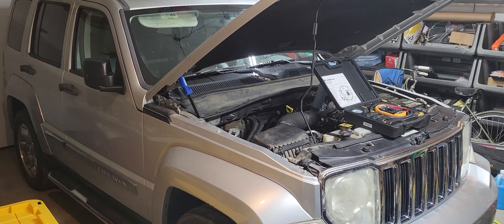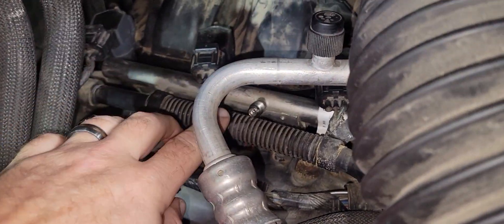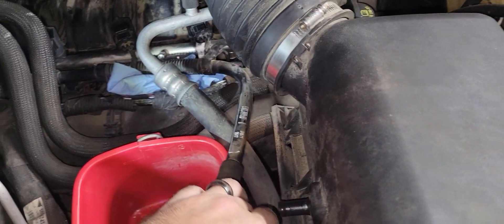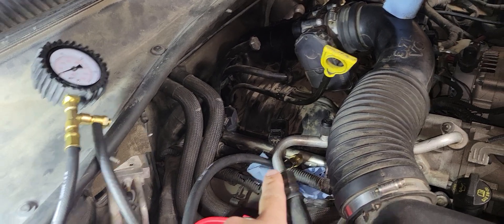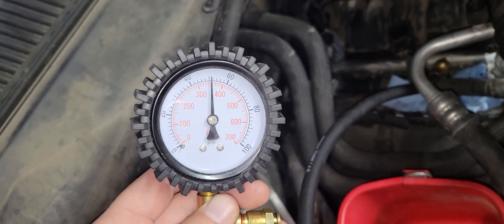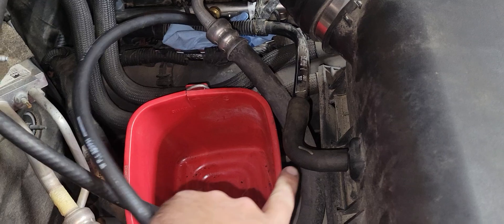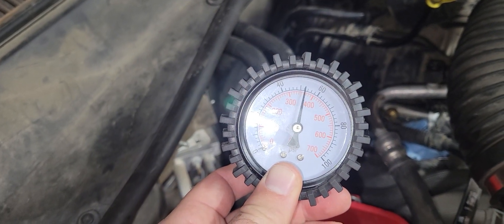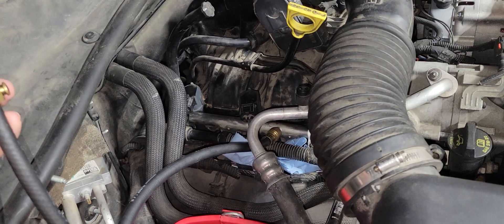2008 Jeep Liberty fuel pressure test.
I am looking for any abnormalities in fuel pressure as Im trying to isolate a random misfire or power hesitation.  This fuel system turned out ok, but shows how to do it and what to look for.
I make mention about the fuel pressure relief valve and fuel coming out.  Please also know that there will be fuel in the gauge line when you remove it from the fuel rail.  Put that over the bucket to drain as well.

Fuel rail pressure tester: